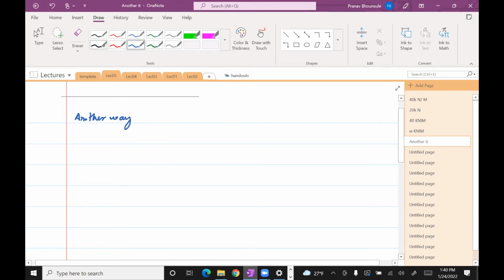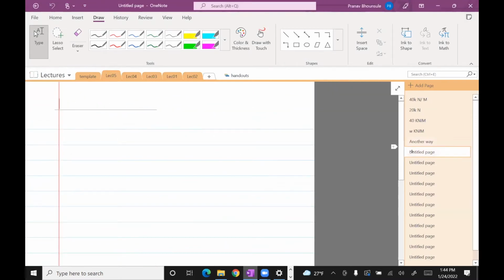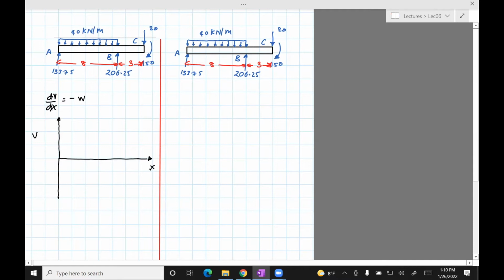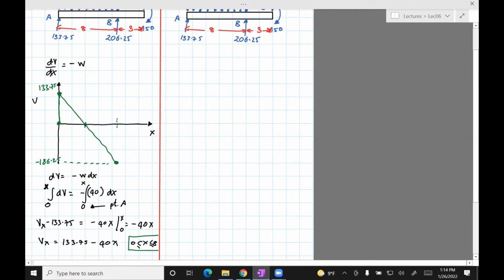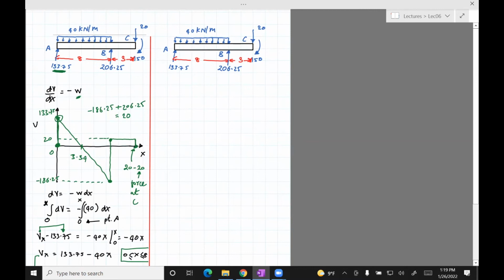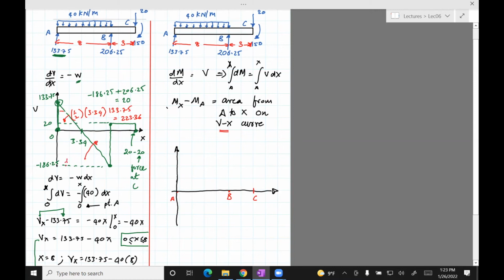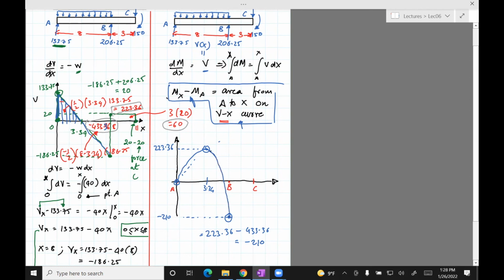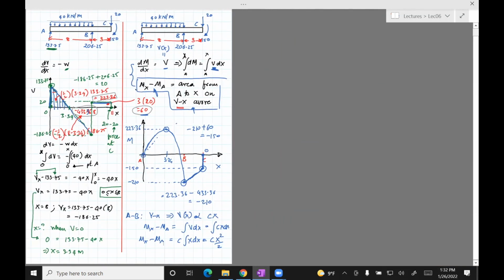Design Lec 06: Shear force and bending moment diagram (part 3 of 3) (Spring 2022)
An example problem using observations on the equations:
dV/dx = -w and dM/dx = V. This method requires less work than that discussed in part 2 of 3.